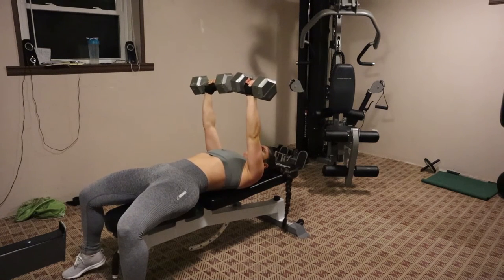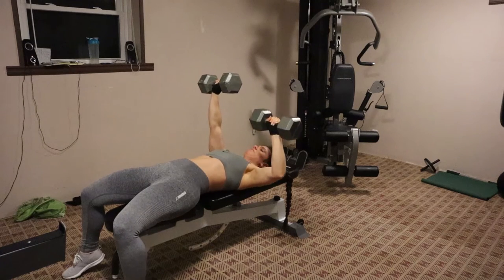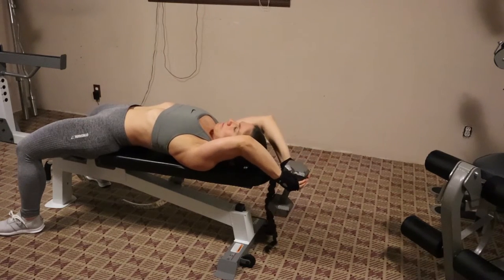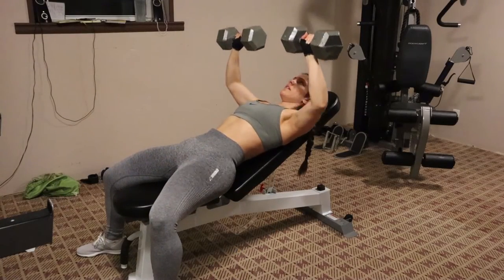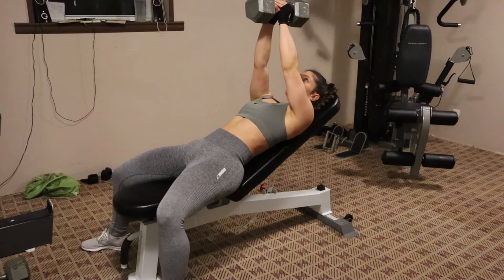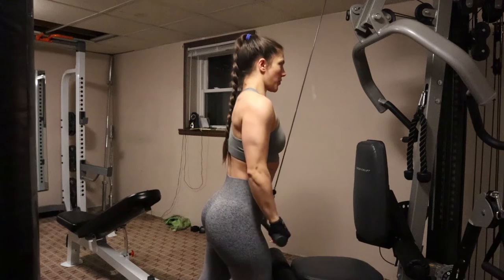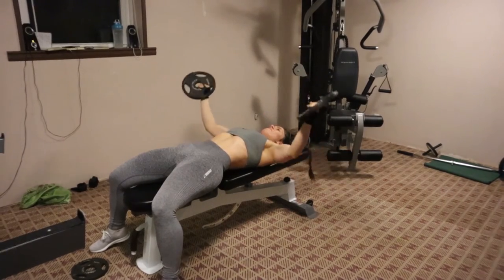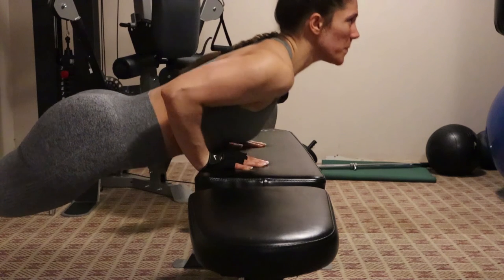Chest & Tricep Workout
Aside from makeup I also love to workout so I wanted to bring some workout videos to you guys as well.  I hope you like it.

Workout: Below is the full workout
1. Single arm press ups 3x10
2. Tricep laying overhead drop extension 3x12
3. Superset of Incline chest press then move into close hand grip incline chest press 3x12
4. Tricep push down 3x12
5. Double pause laid down chest fly 3x12
6. Tricep incline pushup 3x12

Video Equipment:

Camera: Cannon EOS M50

Lights: Photography Photo Portrait Studio 600W Day Light Umbrella Continuous Lighting Kit by LimoStudio, LMS103

Check out my favorite musician on youtube and my dear friend Jesse DeJonge. He does covers and writes his own music!